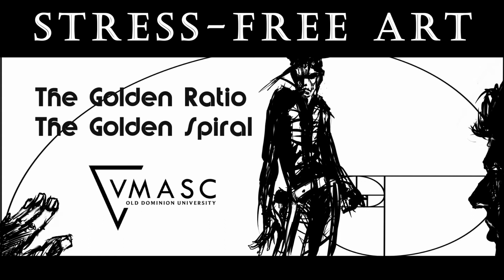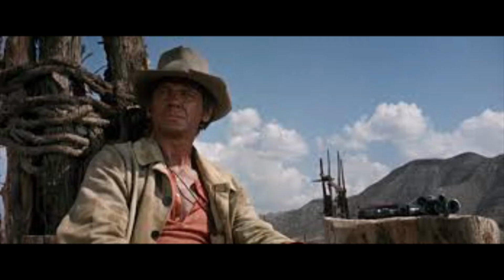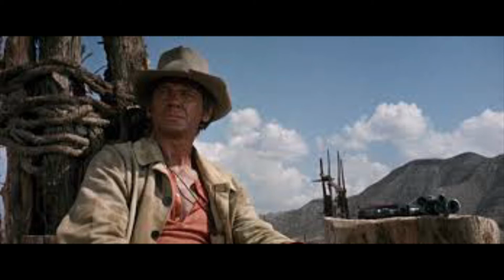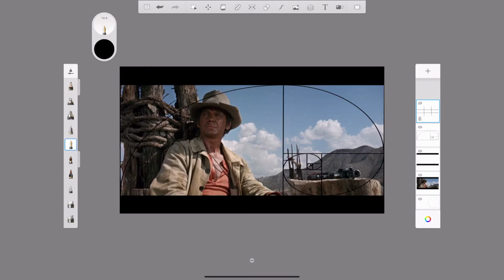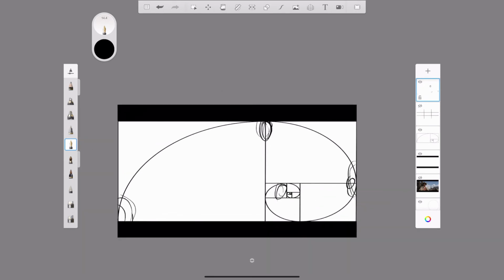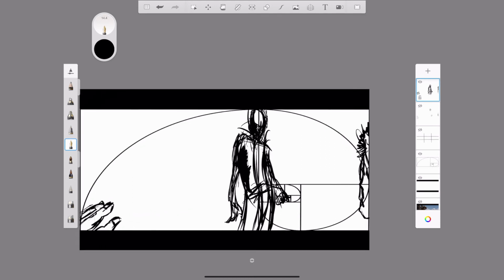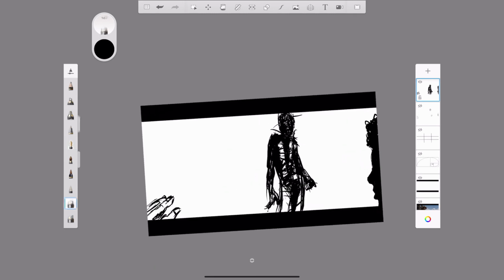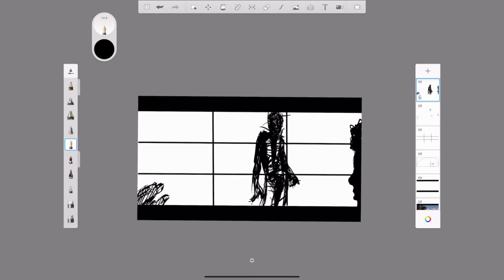The Golden Spiral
Hello all and welcome to one of my many stress-free art sessions. I am your host BaTo and I will be teaching you how to create art. For this session, I will show you how to create better compositions by using the Rule of Thirds and the Golden Spiral

Reference Images: Once Upon a Time in the West
App: Autodesk SketchBook
Tool: iPad Pro 13

Bratislav Cvijetic-BaTo
Senior Project Scientist
Virginia Modeling, Analysis & Simulation Center
Old Dominion University